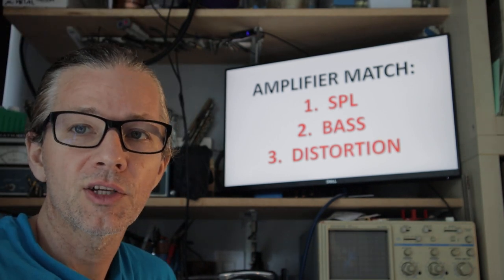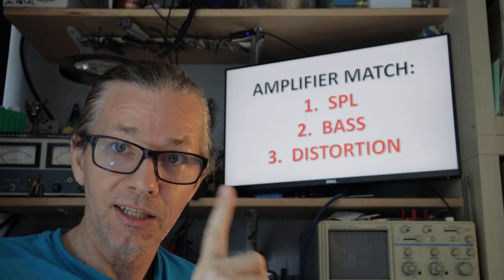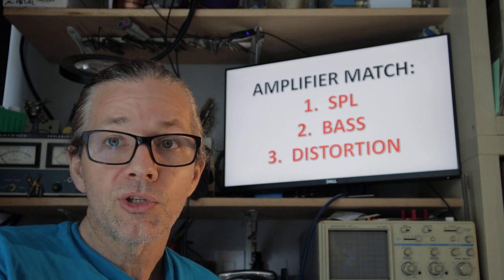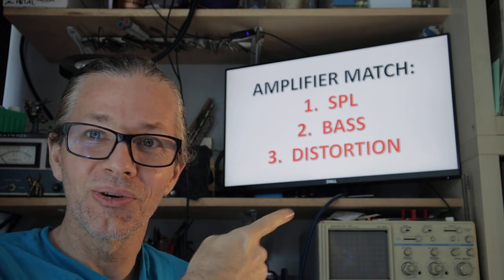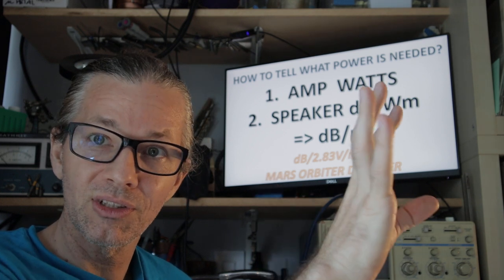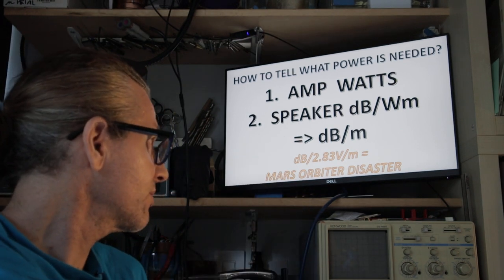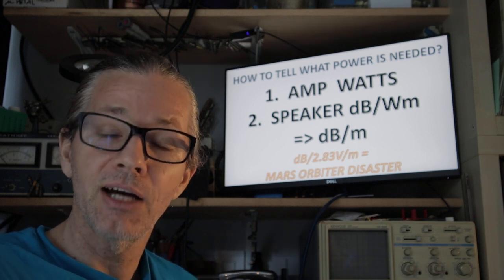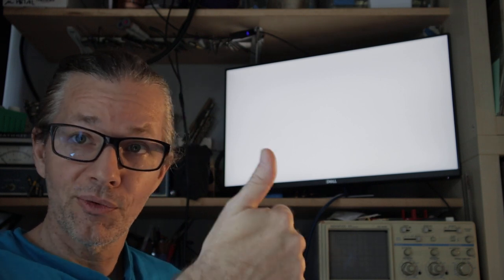How to match amplifier to loudspeaker - Part II.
Finishing up this two part mini-series.
I'm focusing only on those three subjects that you see on the screen: SPL, bass and distortion, which are the result of power and driving ability mismatch between amp and speaker. There's a whole lot to it, but this is the start the most folks want to know about.
If you like what I'm doing, and found my videos helpful, and they saved you money - then you can return the favor and the balance in the universe through Buy me a coffee, which is a simple way to donate as low as 2$. Your continued support is most welcome, and will contribute to maintain this channel in the future. -- So you can find more tips, friends and perhaps save money with informed choices in your audio adventures:
I appreciate every kind gesture. Greetings, János